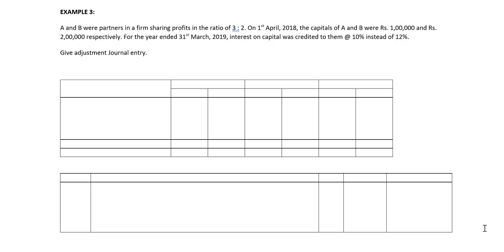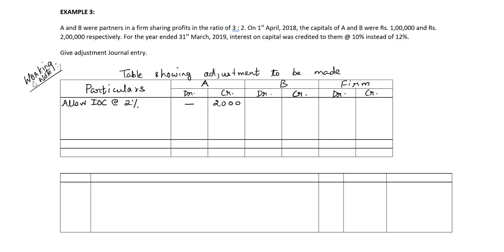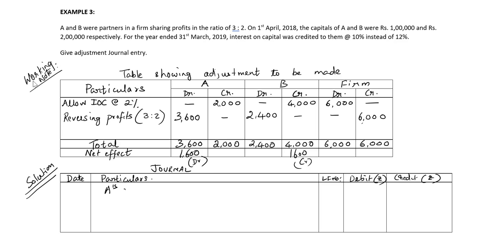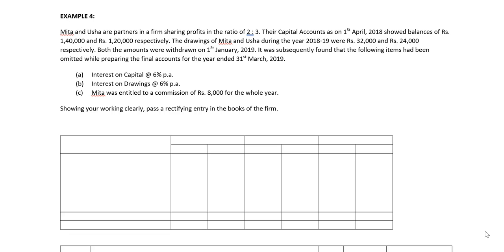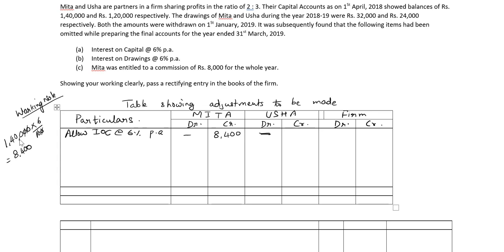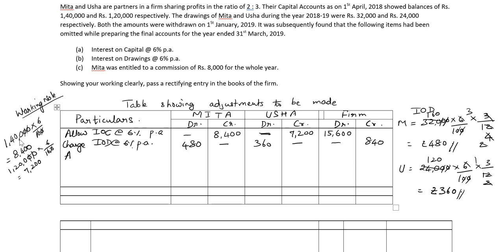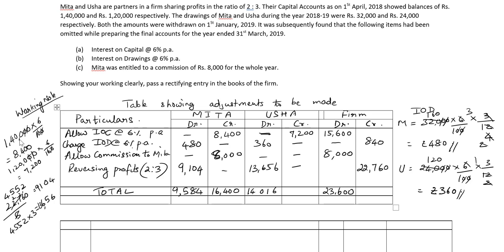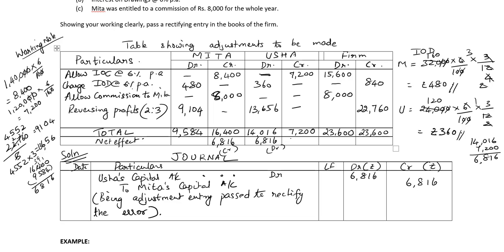PAST ADJUSTMENTS Part 2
This is the second part in the series of videos for example sums on the topic of "Past Adjustments."